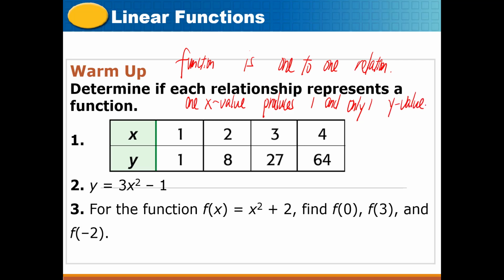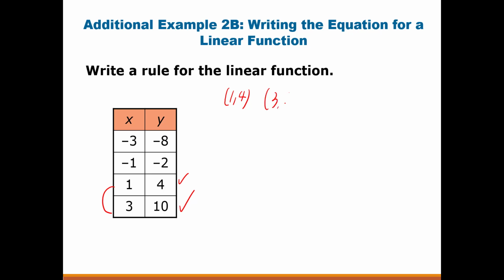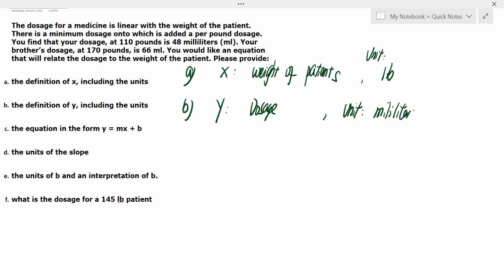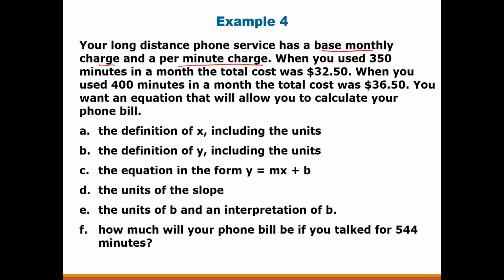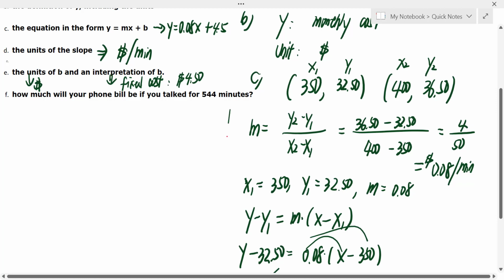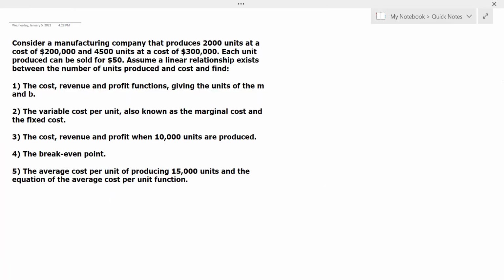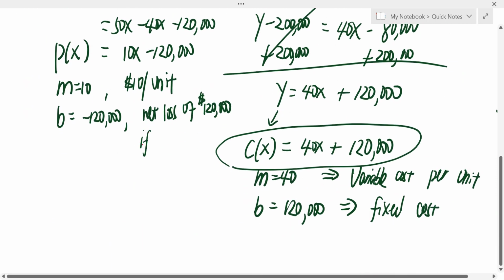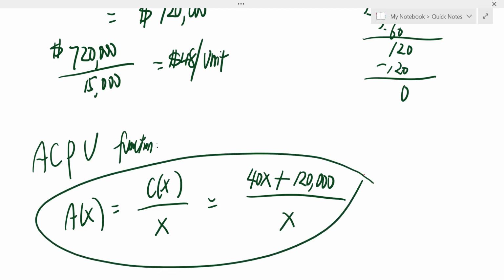Section 1.8 Application of the Linear Function